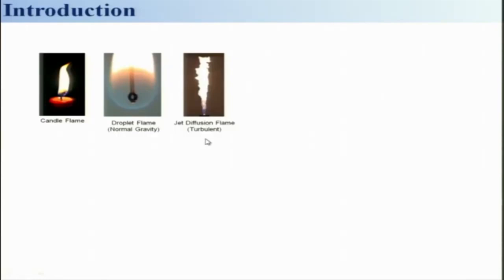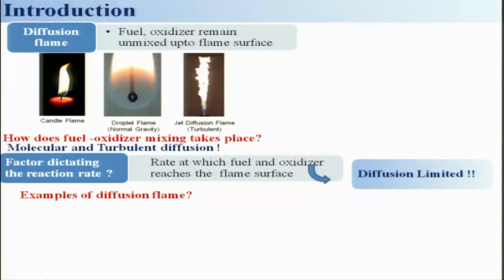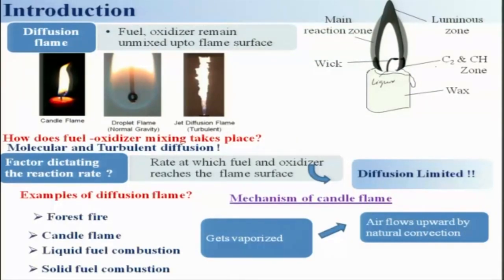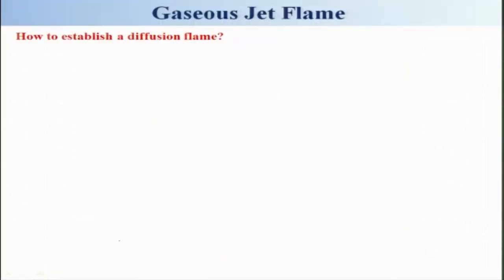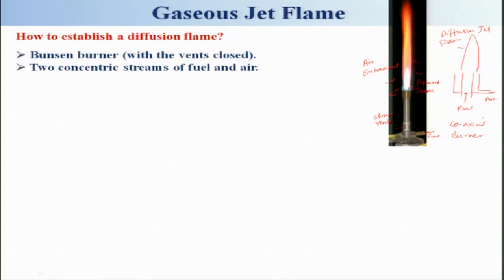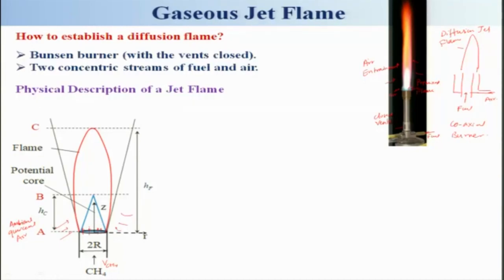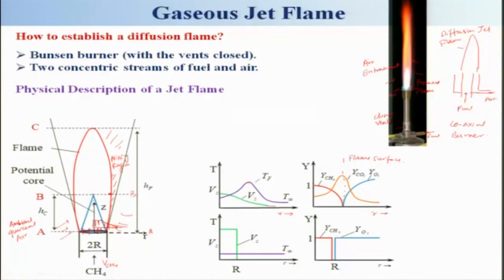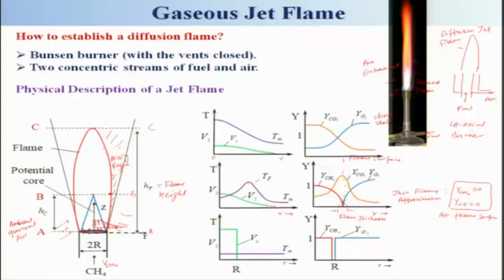Lec 19: Introduction to Gaseous Jet Diffusion Flame